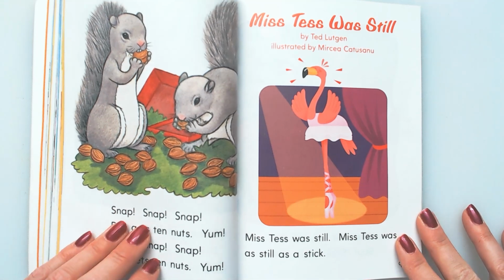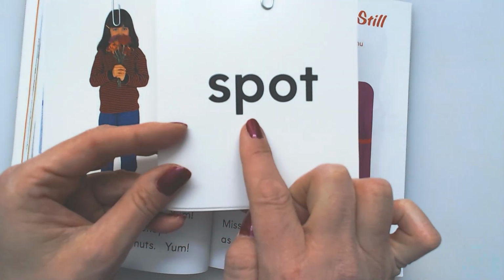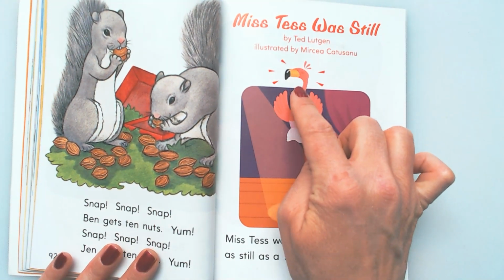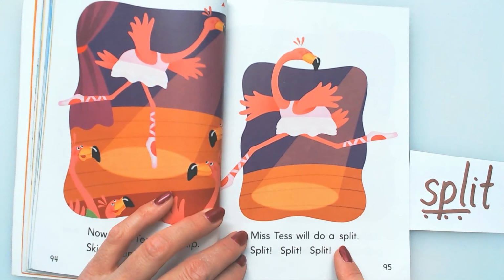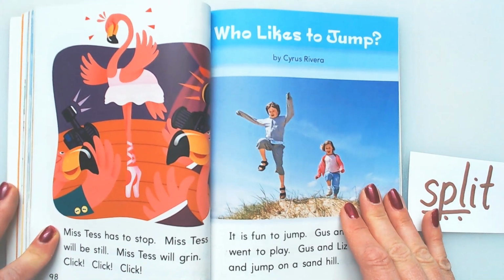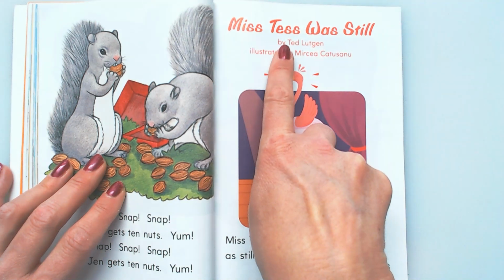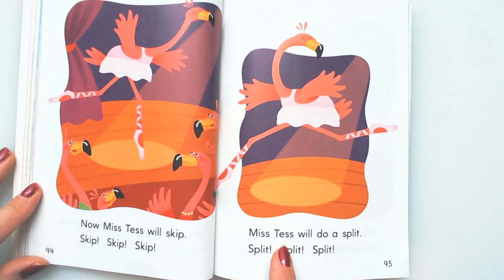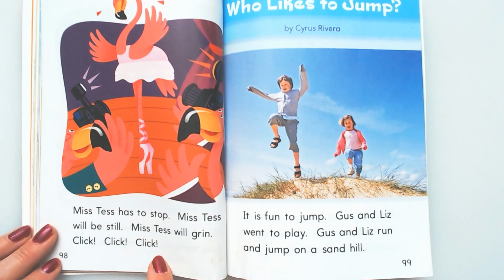Journeys Grade 1 Lesson 9 Decodable Reader #4 8